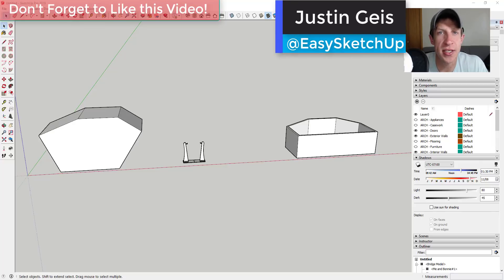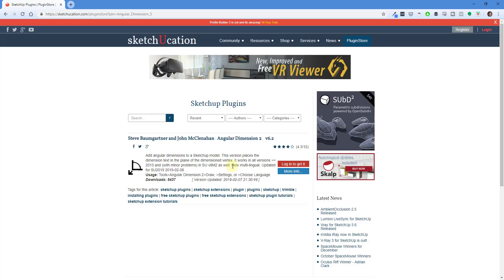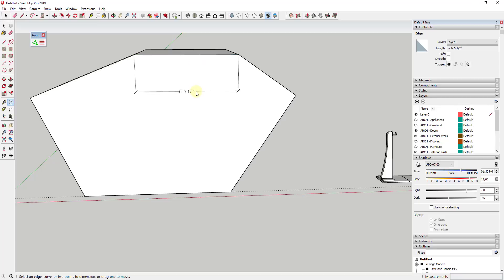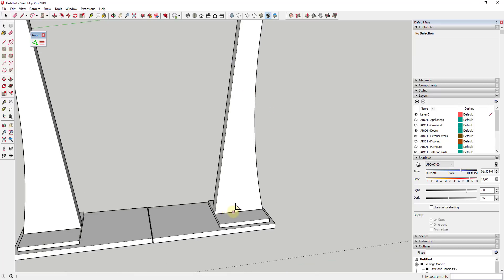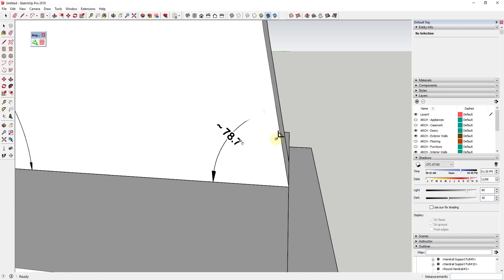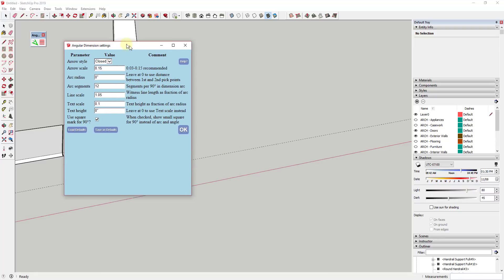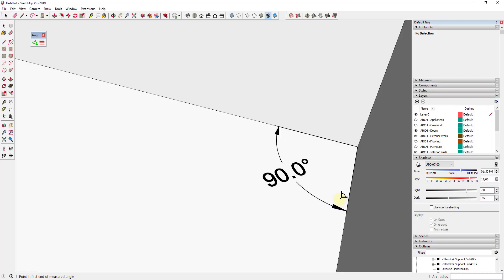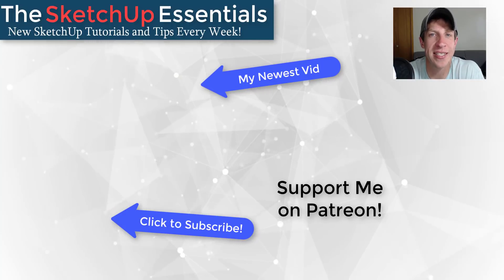ANGULAR DIMENSIONS in SketchUp - Angular Dimension 2 Extension Introduction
In this video, learn to use Angular Dimension 2, a SketchUp Extension that allows you to add angular dimensions into your SketchUp models!